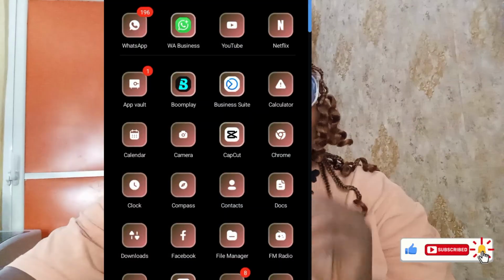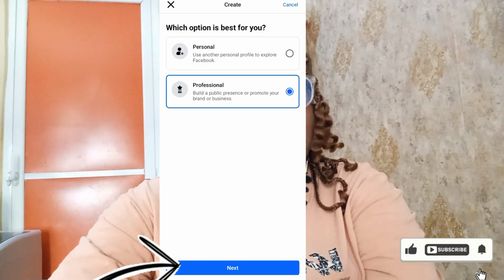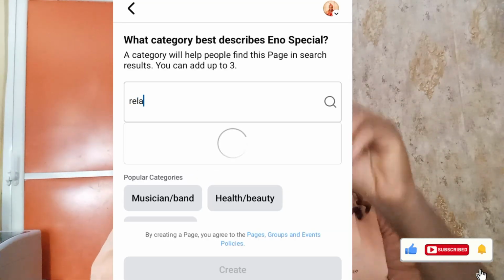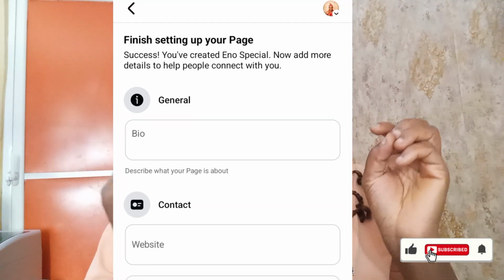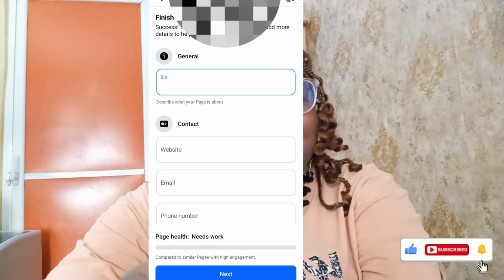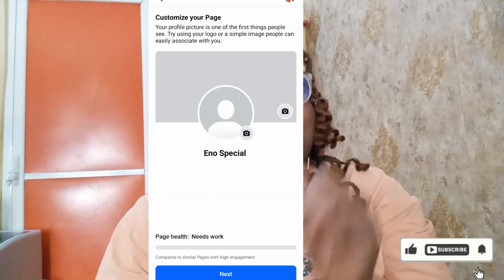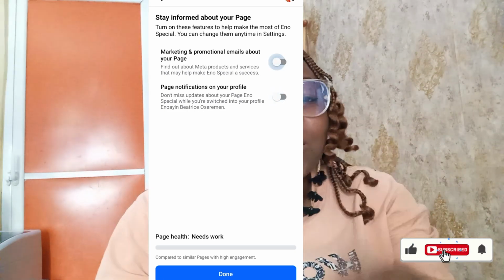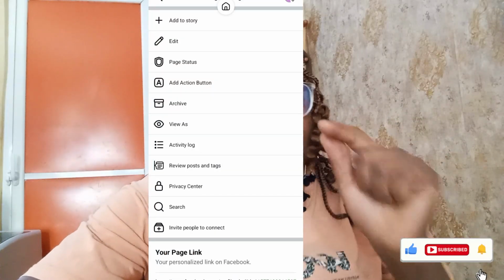How to Create a facebook page | Step by Step Guide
In this video, I will show you how to create a Facebook page. If you want to start a business, grow a brand, or build an online community, creating a Facebook page is the first step.

This beginner-friendly tutorial walks you through the step-by-step process of setting up a Facebook page, choosing your page name, adding your profile picture, and preparing your page to start growing followers.

Whether you want to promote your business, brand, church, or personal content, this guide will help you get your Facebook page ready quickly.

Got invited for Facebook monetization but don’t know how to set up your payout?
I’m teaching how to create TIN, open a dollar account, and properly set up your payout account so you can receive your earnings.